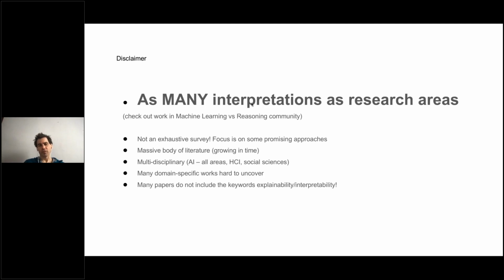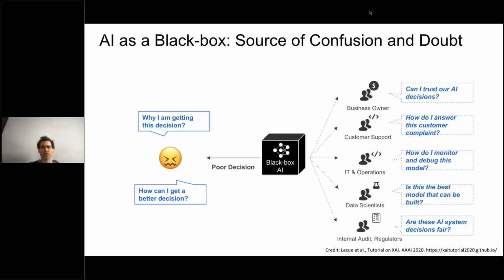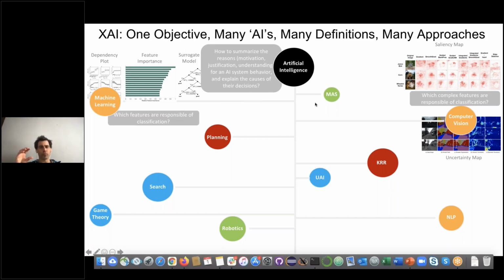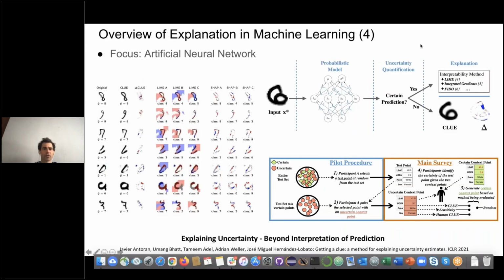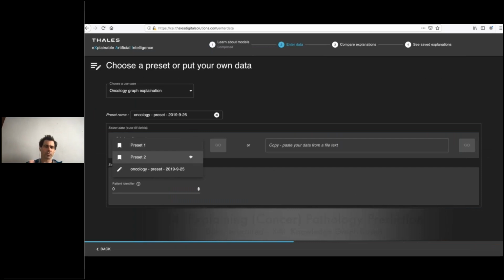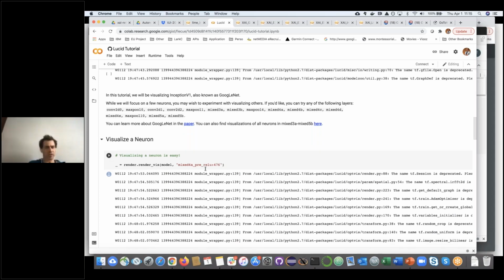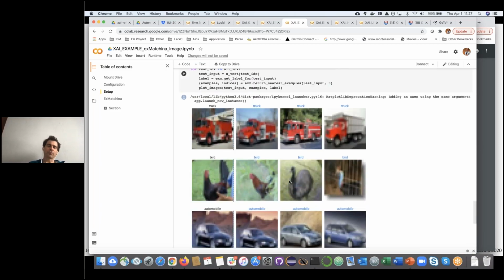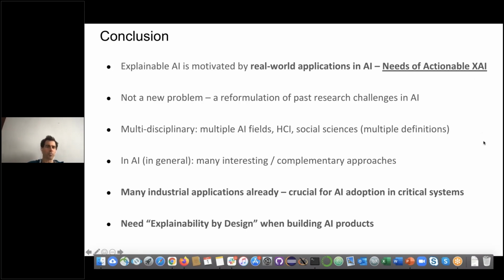ODSC21 - What is the best explanation for your machine learning system? Let's review, code and test!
Abstract: The term XAI refers to a set of tools for explaining AI systems of any kind, beyond Machine Learning. Even though these tools aim at addressing explanation in the broader sense, they are not designed for all users, tasks, contexts and applications. This presentation will describe progress to date on XAI by reviewing its approaches, motivation, best practices, industrial applications, and limitations.

Focus - 90 minutes:
Part I: Introduction, Motivation & Evaluation - 10 minutes
Part II: Explanation in AI (focus ML) - 20 minutes (focus ML)
Part III: XAI Applications and Lessons Learnt - 20 minutes
Part IV: XAI Tools, Coding Practices Conclusion, and Research Challenges - 40 minutes